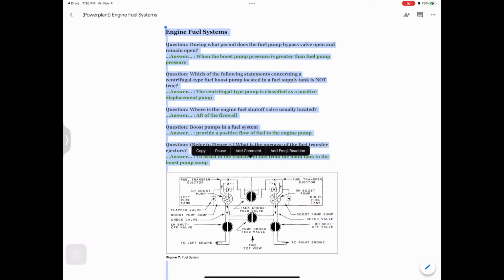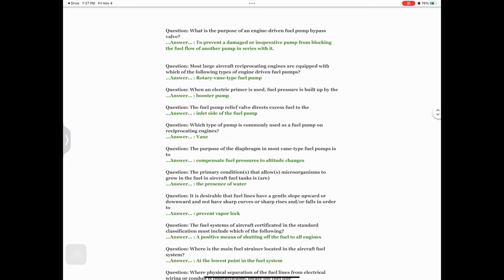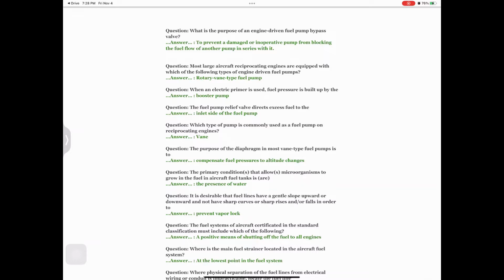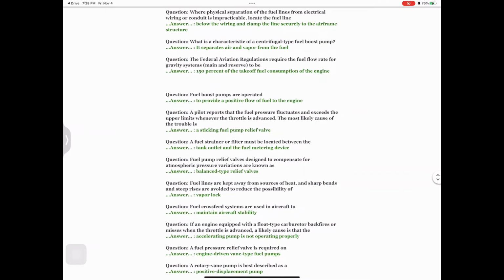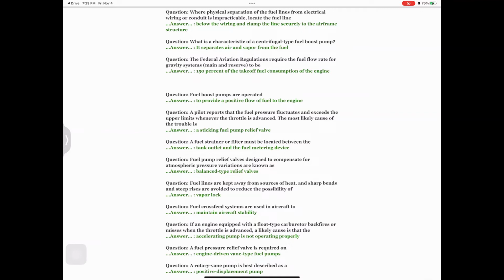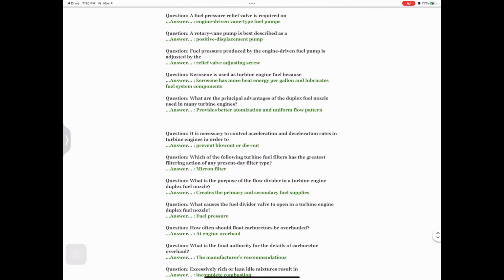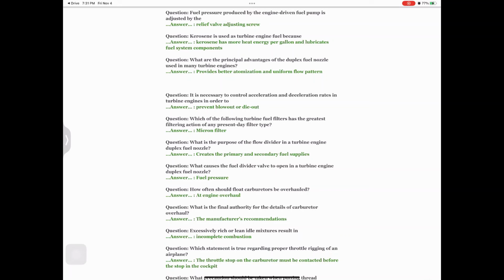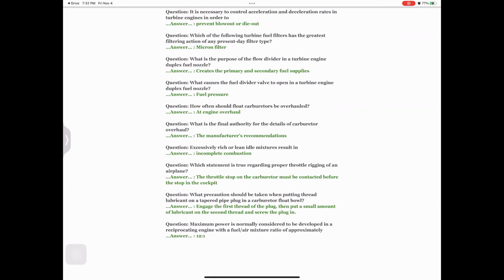Engine Fuel Systems Powerplant | Study Guide